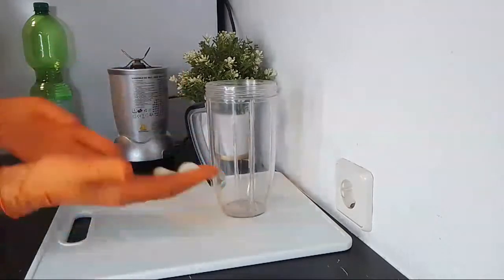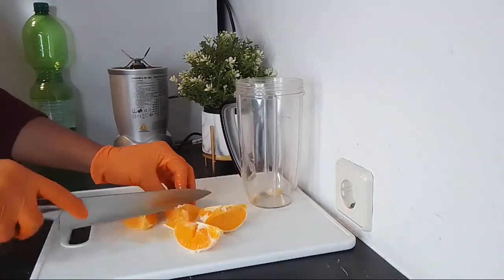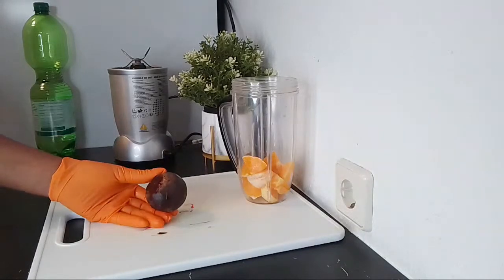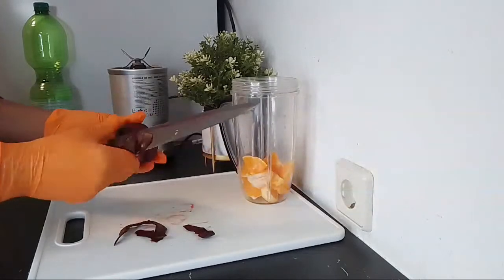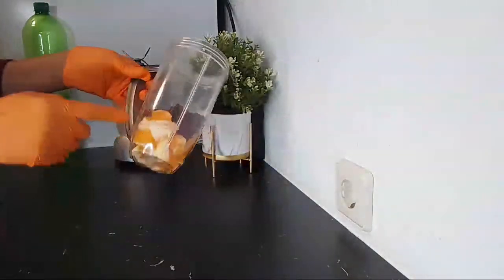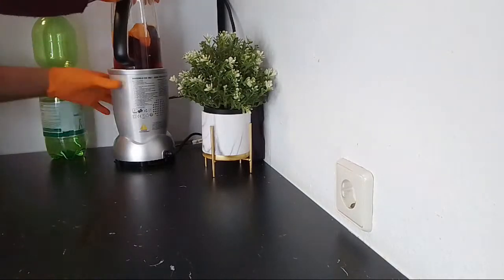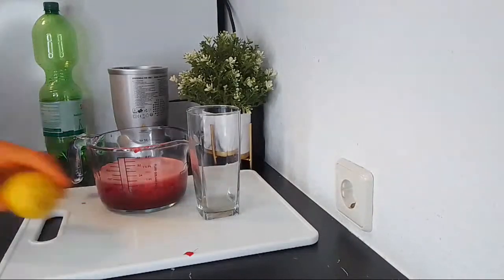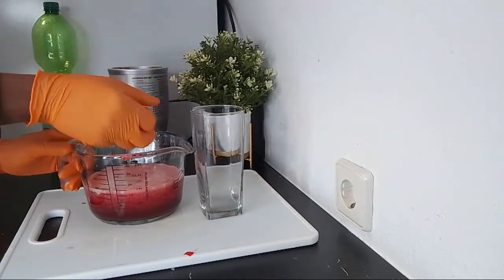No Pills Only 1 Glass Of This Juice will Lower High Blood Pressure clean liver without medication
LIGHTING
U.K link:  Ring Light ://amzn.to/2CKrLJT
Softboxes (recommended)

○ Hard drive
○ Memory card